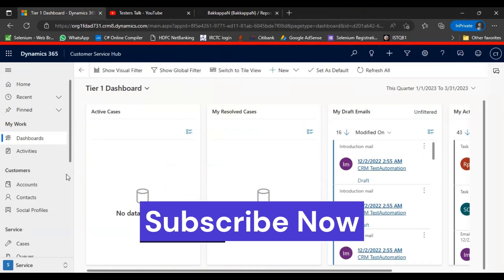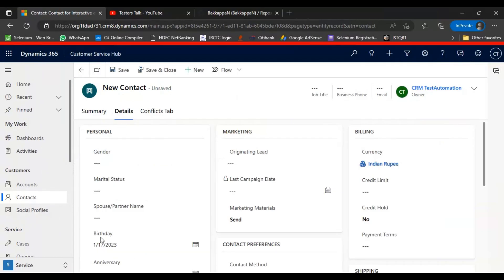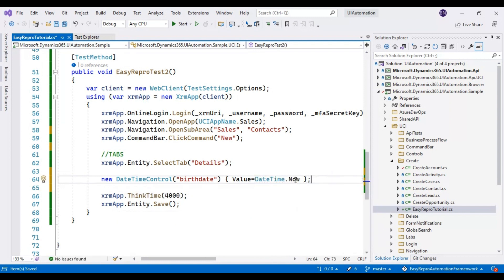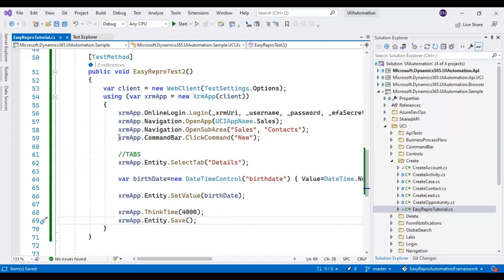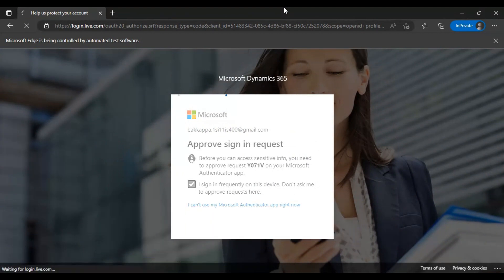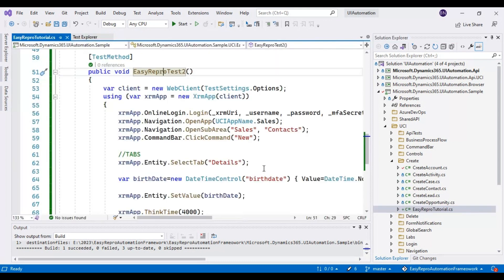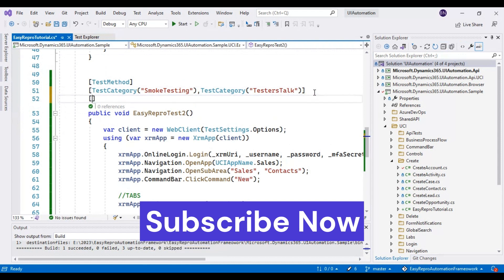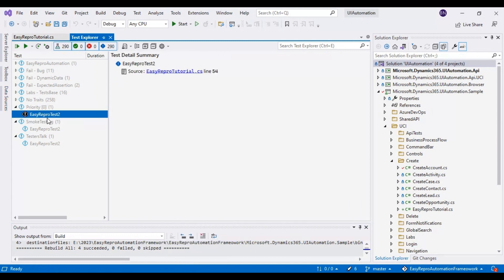EasyRepro Framework Tutorials-04 | Date Field, Assign Priority & Grouping Scripts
In this tutorial discussed, #4 EasyRepro Framework Tutorial Date Field, Assign Priority & Grouping Scripts, Easy Repro Automation Framework by Testers Talk, Selenium C# Tutorials, Microsoft D365 CRM applications automation

Chapters
00:00 EasyRepro Framework Tutorial Series
00:23 UI Scenario or Test Case
00:54 How to Select Date field value in automation testing?
02:07 How to write Xpath?
02:35 How to write script in EasyRepro Framework?
05:05 How to Execute Test Script?
07:00 How to Group test scripts or test cases?
08:48 How to Assign Priority to Test Scripts or Test Cases in Automation Testing?

Topics covered
- Handling Date fields
- Assigning the priority to the scripts
- How to Group or Categorize Test Scripts

Easy Repro complete Automation framework is available in github